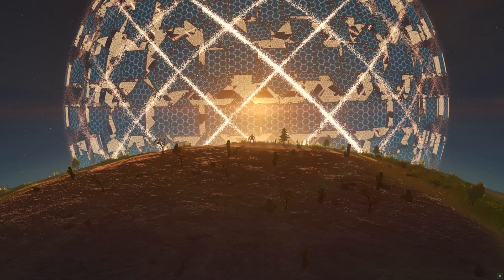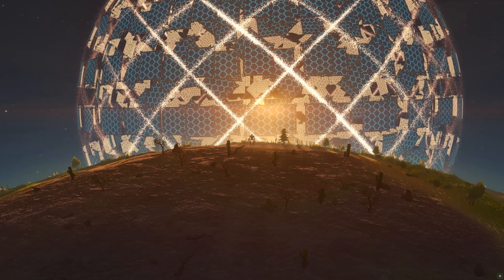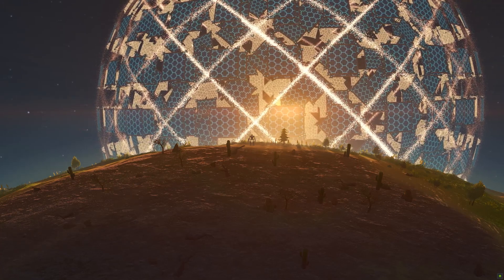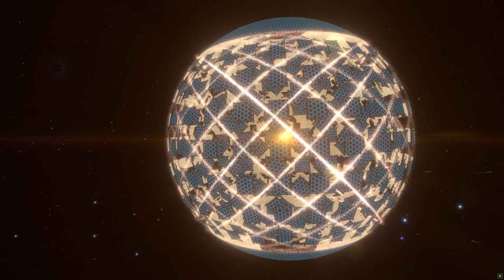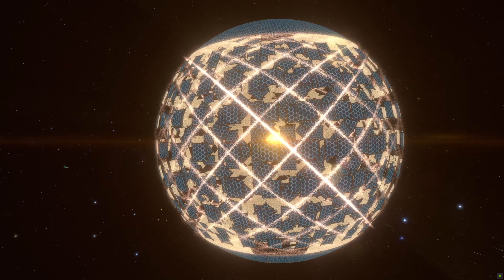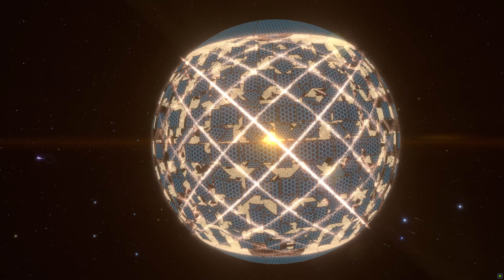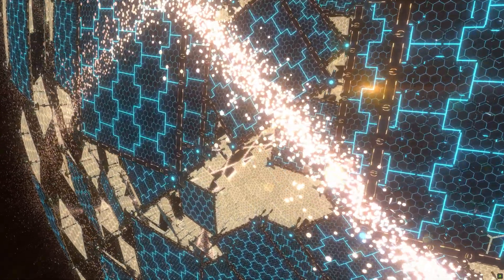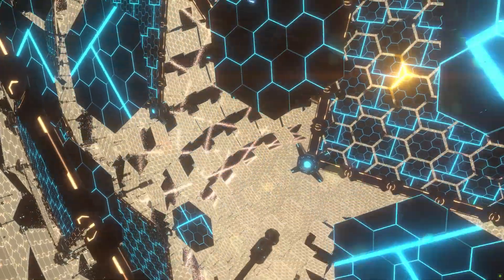5 New Dyson Sphere Designs (with Blueprints)